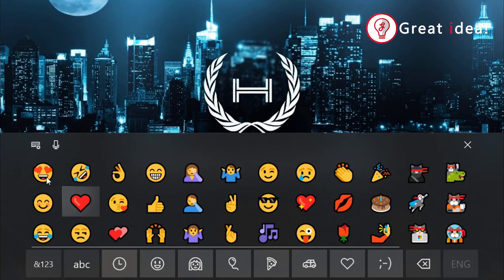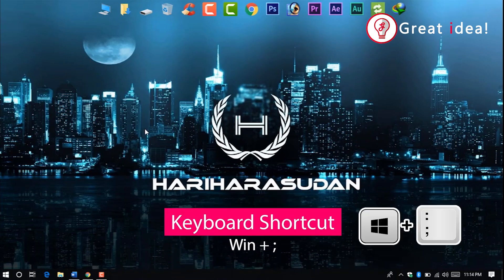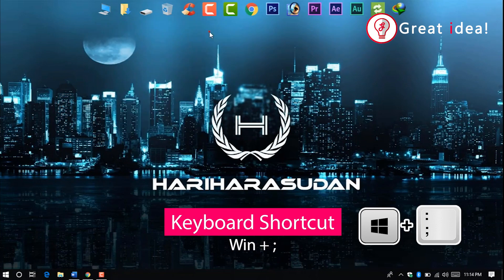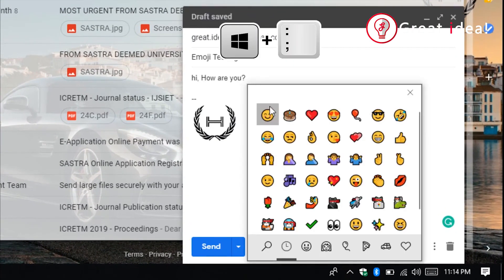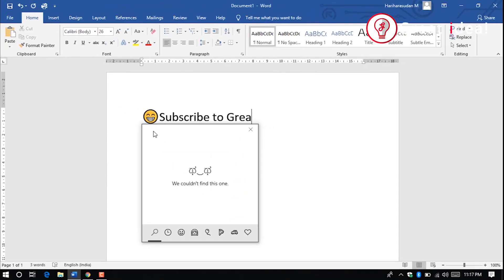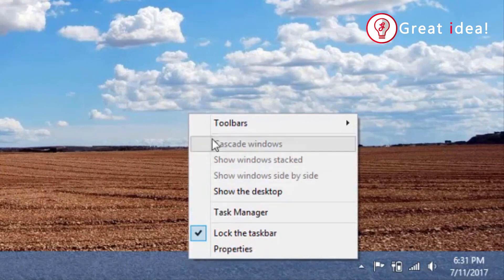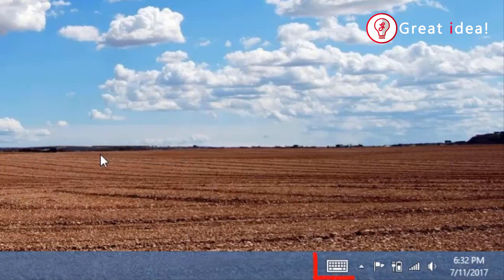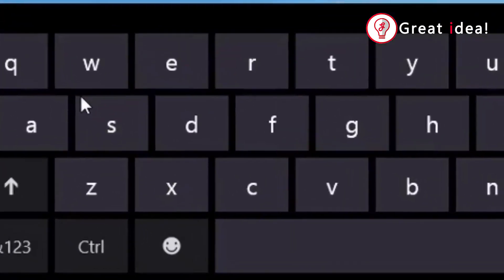How to use emoji in windows PC | Great idea Tamil-தமிழ் | Hari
This video describes How to use emojis in windows laptop or PC in the Tamil language.

Great idea! | E-Learning General Channel in தமிழ் (Tamil)

😎 Hariharasudan's Profile